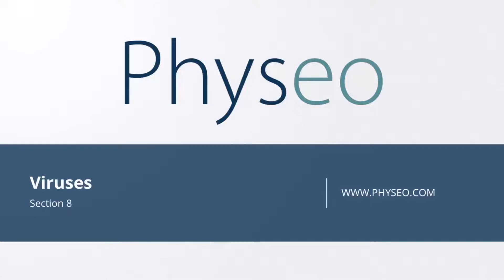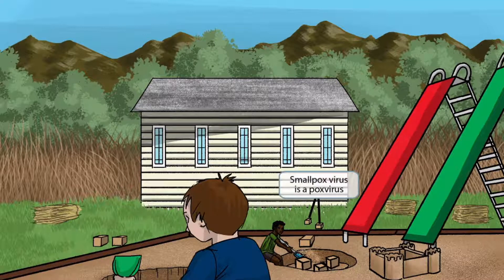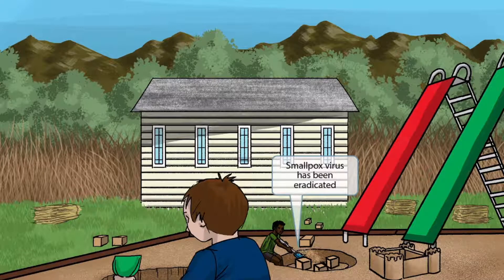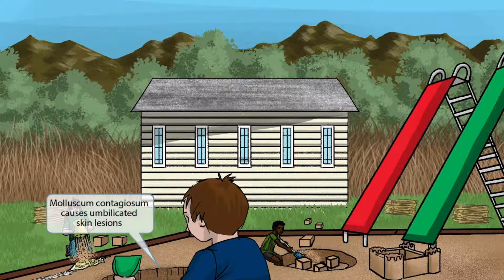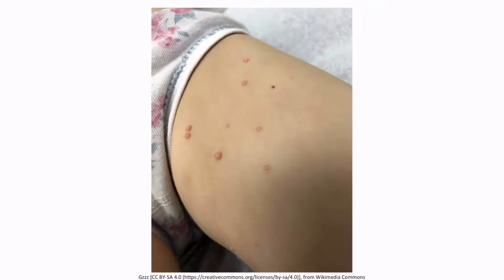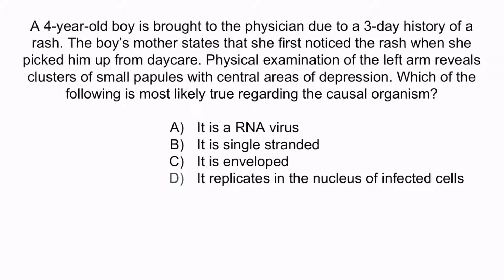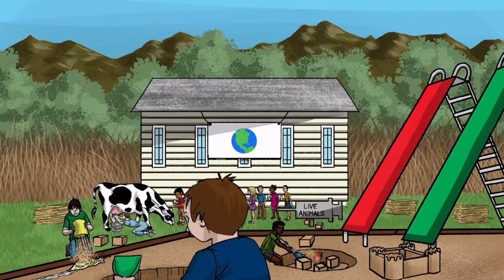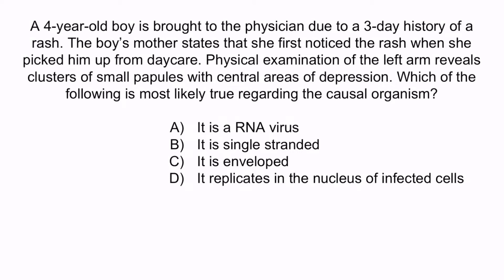Smallpox, Cowpox and Molluscum Contagiosum for the USMLE Step 1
Covered in this video: Smallpox, Cowpox, Molluscum Contagiosum, virus, DNA virus, in cytoplasm, poxvirus, eradicated, umbilicated skin lesions, cowpox, milkmaid blisters, double-stranded, brick shaped, linear virus, largest DNA virus, live attenuated vaccine